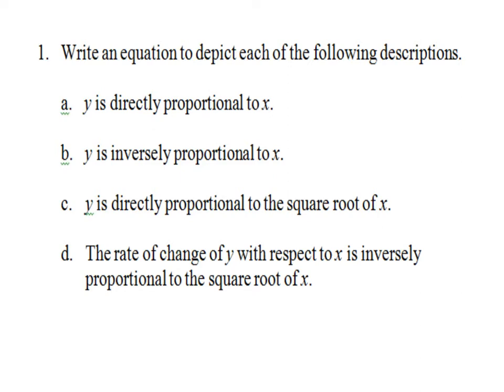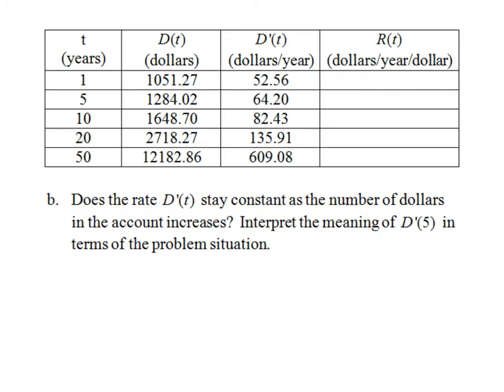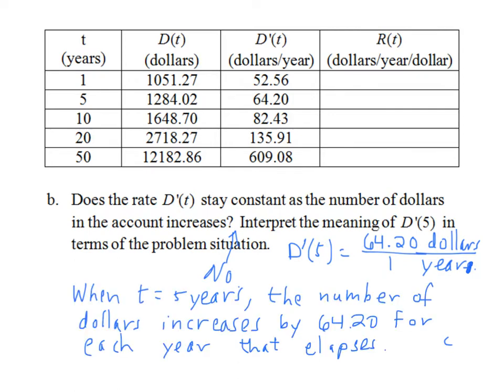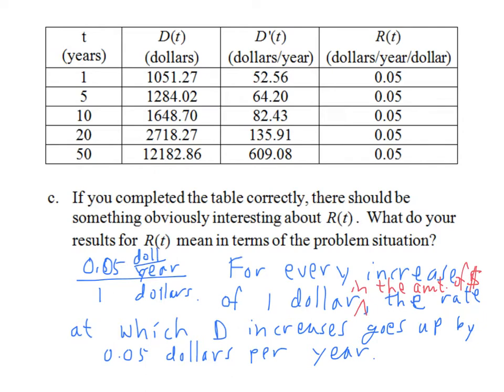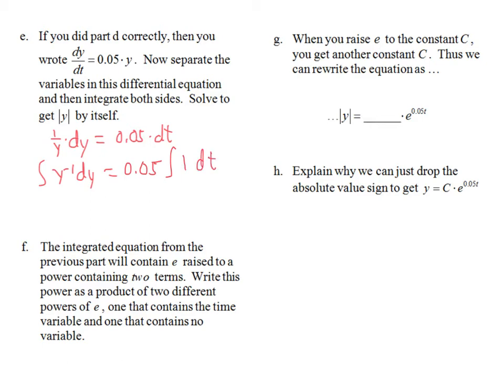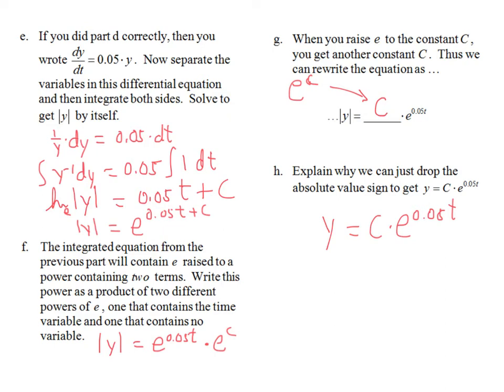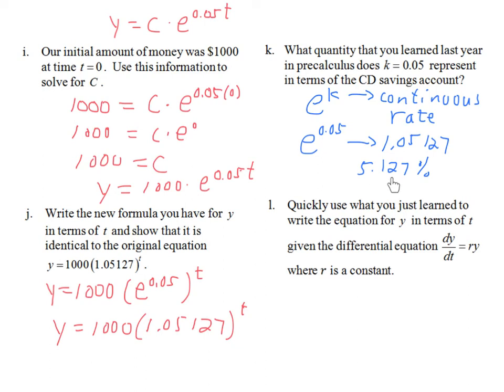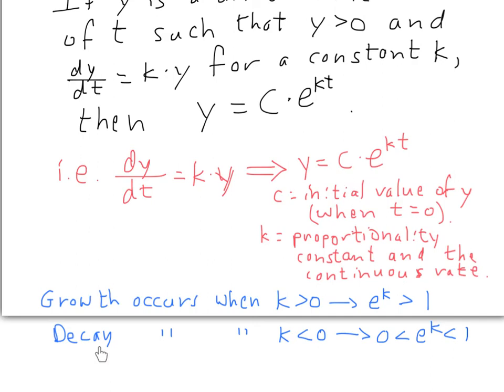Video Lesson - Sections 6.2 & 6.3 - Exponential Growth